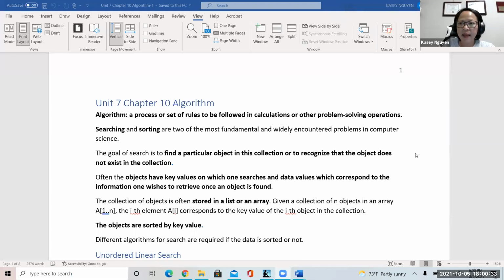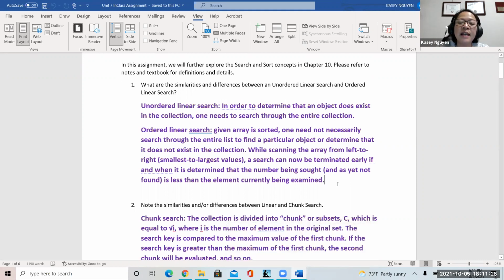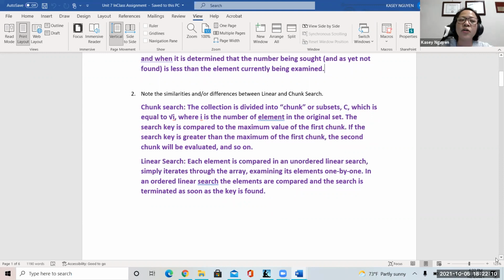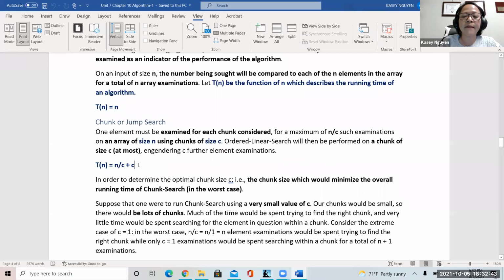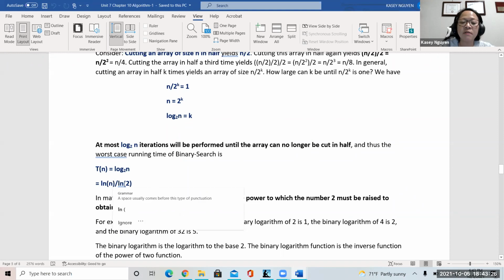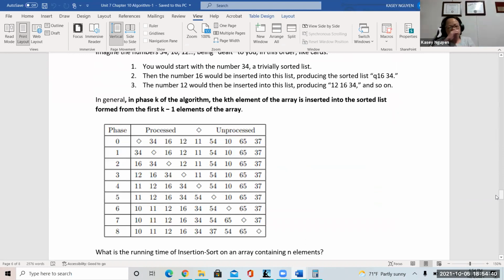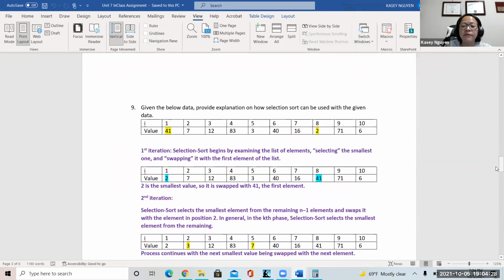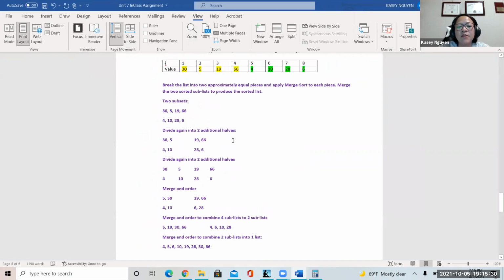CIS7 Unit 7 Lecture: Search and Sort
Explanation of linear, chunk and binary search algorithm, along with insertion, selection and merge sort.